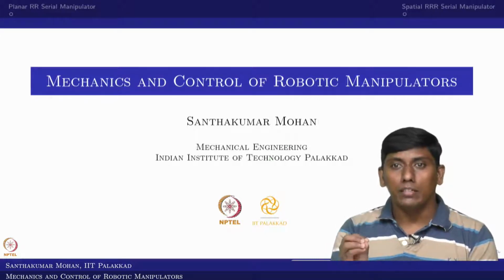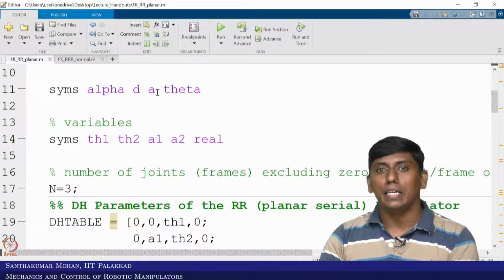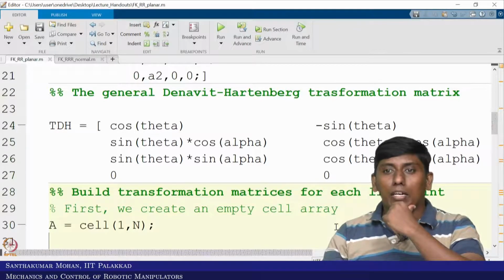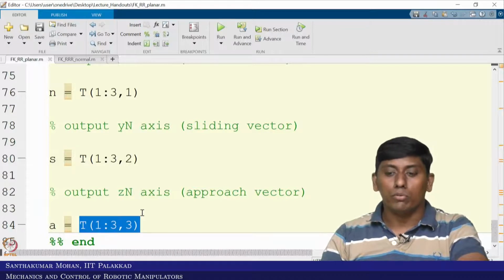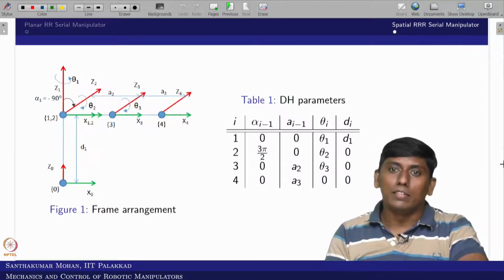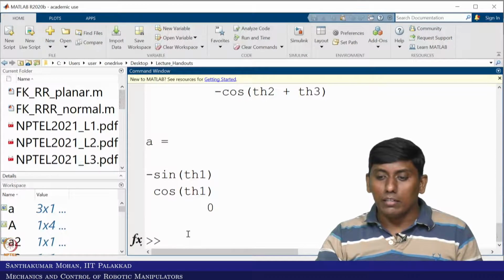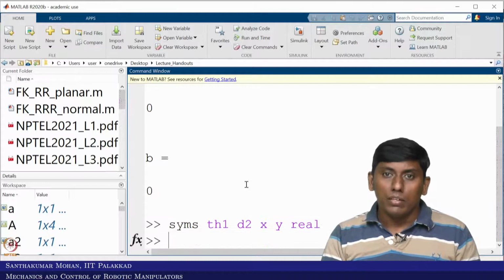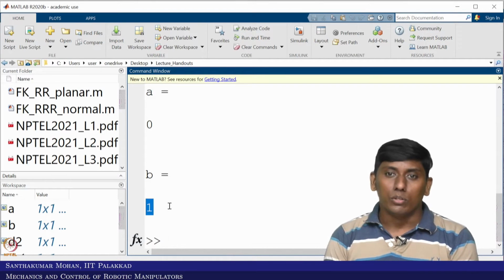Lecture 17 - Forward kinematic solution using Matlab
Forward kinematic solution using Matlab
Prof. Santhakumar Mohan
Associate Professor
Mechanical Engineering
IIT Palakkad
Forward kinematic solution of planar and spatial serial manipulators using Matlab symbolicmath toolbox.